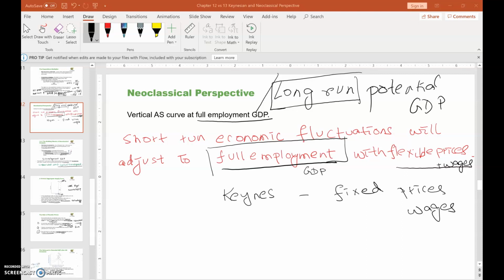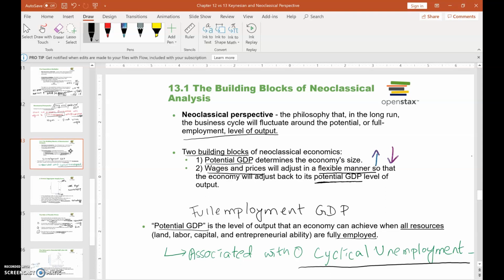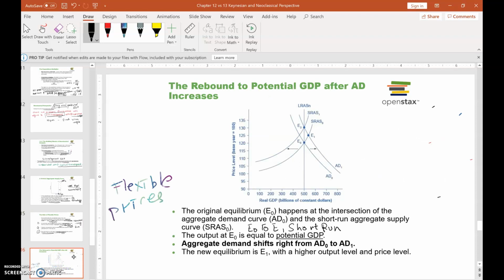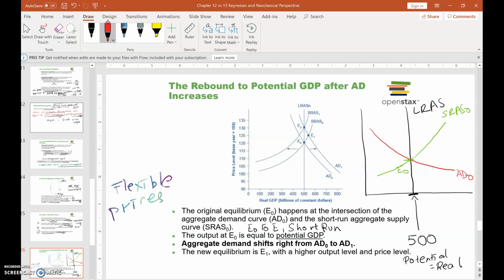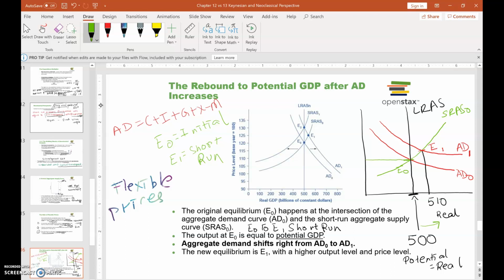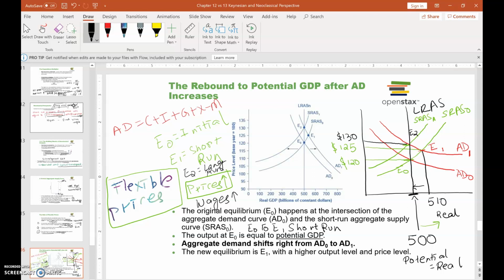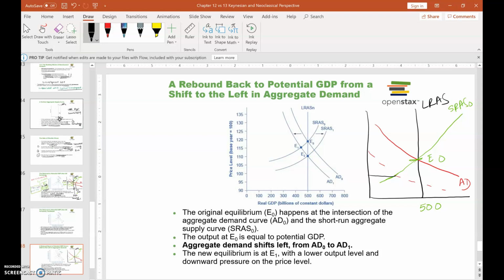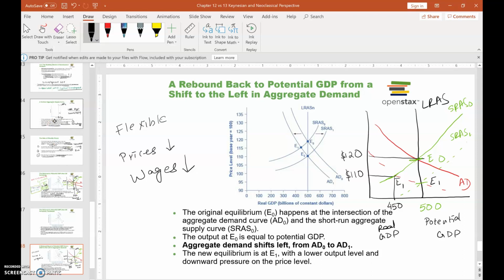The Neoclassical Perspective